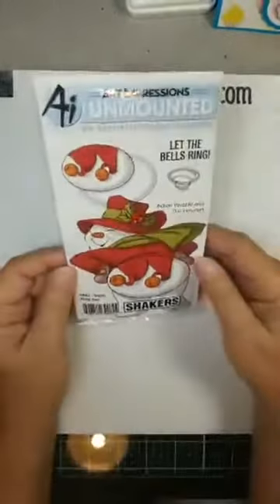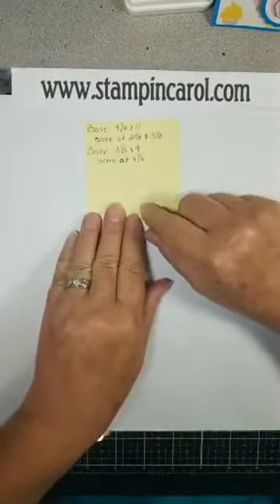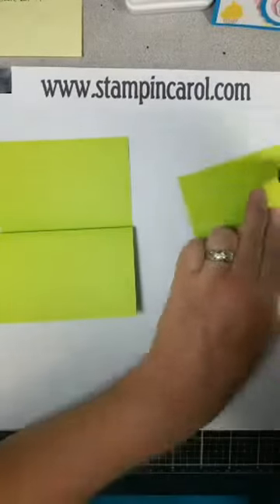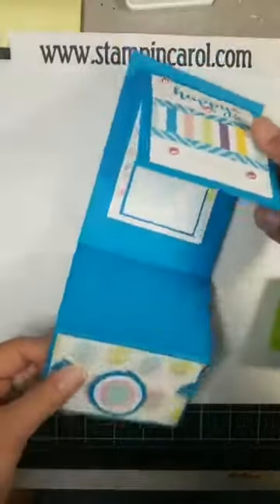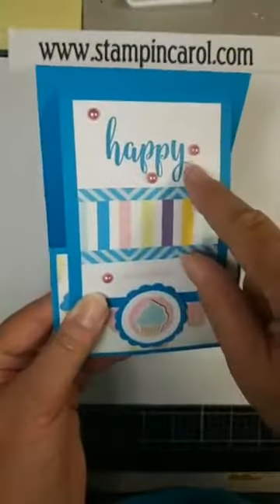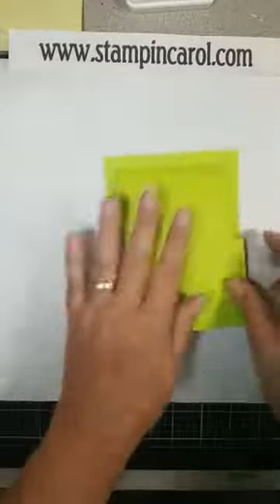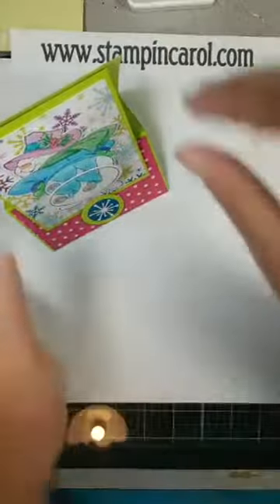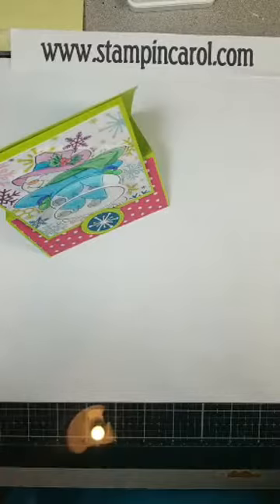Sept. 23, 2020 Standing Easel Snowman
I'm showing a different style of Easel card... it stands! It's fun and easy!